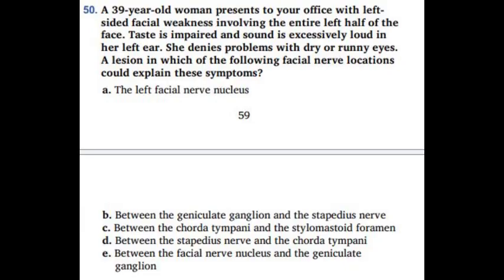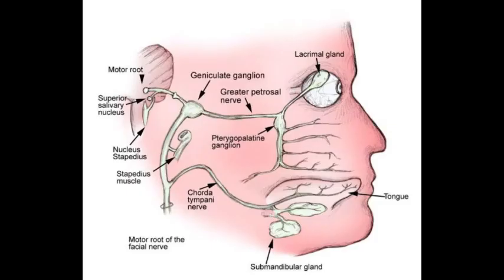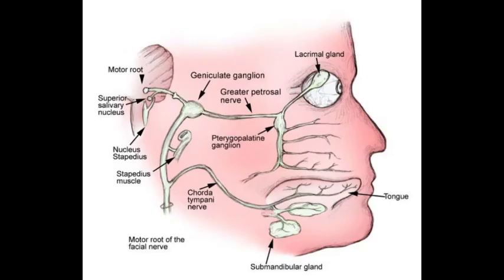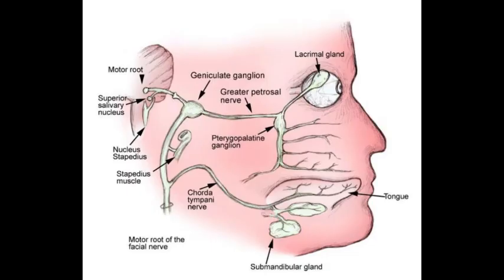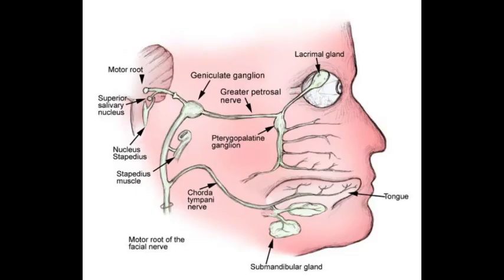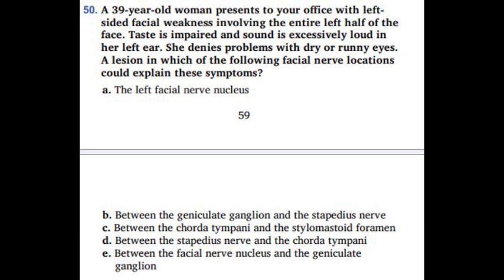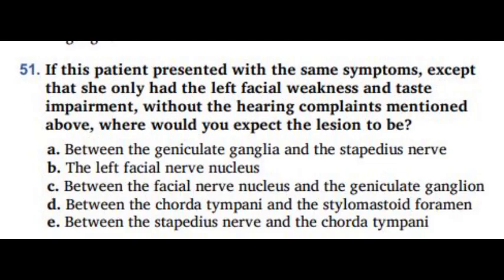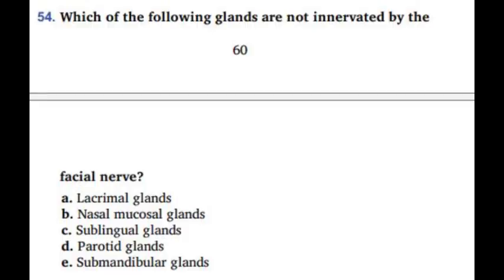Q50 54 The course of the facial nerve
In this episode, we discuss about the pathway of the facial nerve as it exits the brain stem with our regular Q and A session